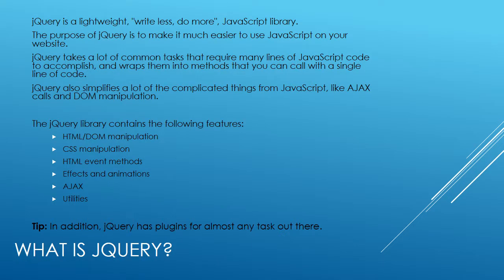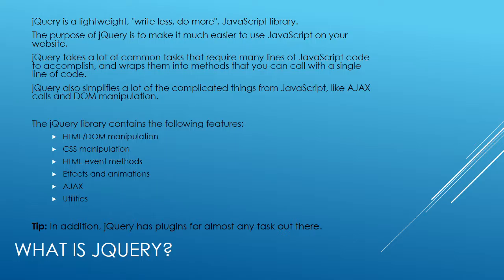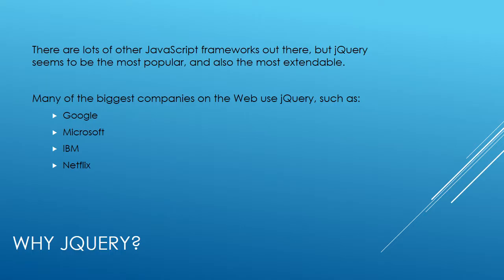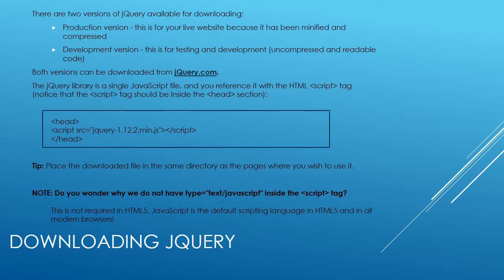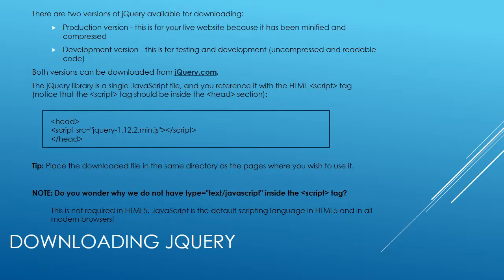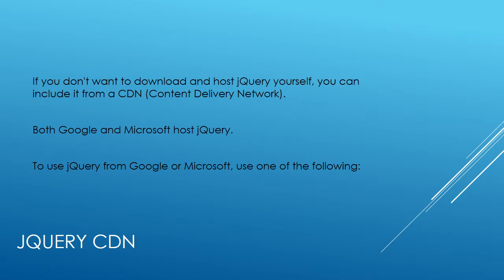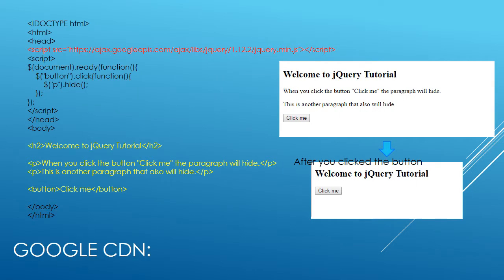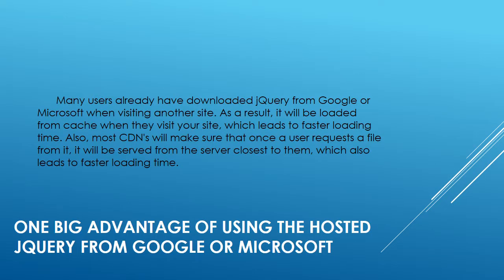CHAPTER 1 JQUERY